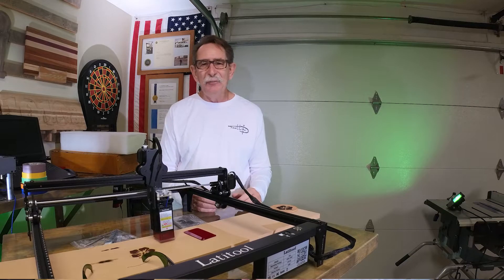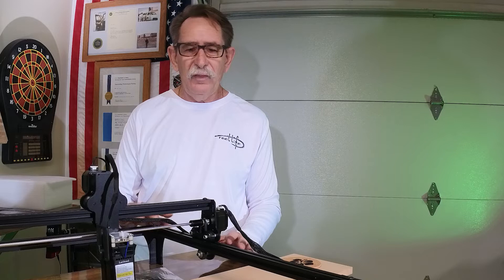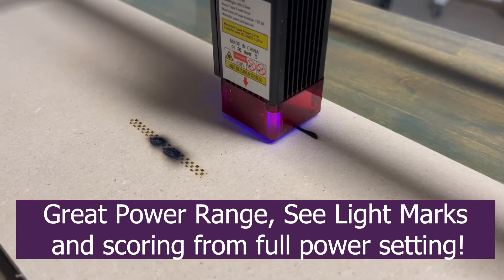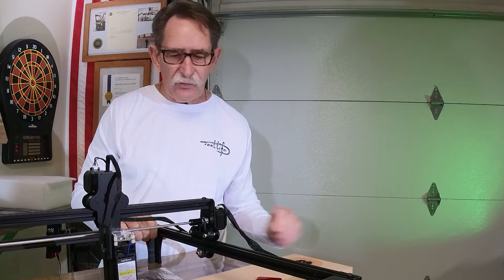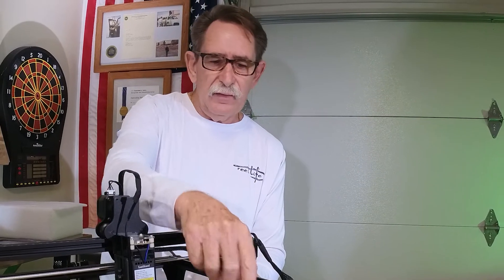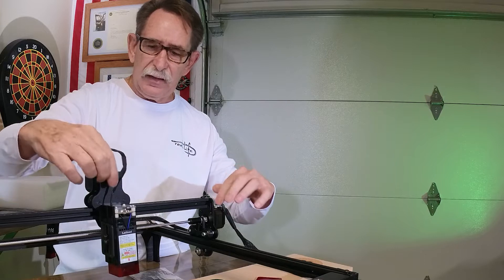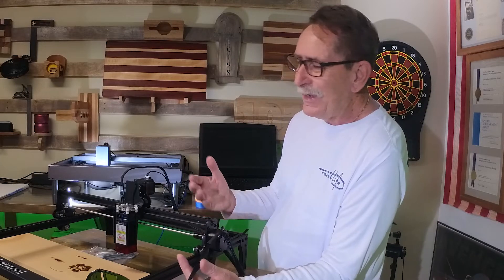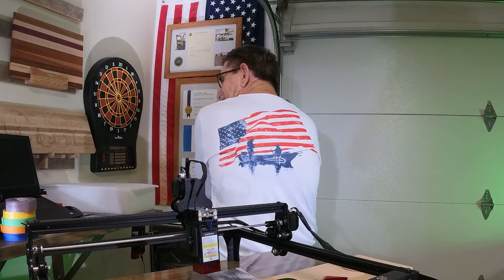Latitool F50 Laser Review and Assembly Instruction. Is this a Good Entry Level Laser?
Is the Latitool F50 a good entry level laser/  See the assembly instructions and watch this review to see if this is the right Diode Laser for you to start a laser hobby with. Can you make commercial grade products with this laser?

Here are some promised Links.
This is a link for the featured Latitool F50. a 5 watt output laser.   I was not paid by Latitool for this review and gave the laser away, after assemble and review.

THE FEATURED MACHINE  The cost was $249.00 at the time I posted this.

Link to the CNC I use in my shop.

The Mira by Aeon is one of the CO2 Laser machines that I am considering buying.  Here is a link to that laser as was pictured in the video.

Here is my e mail if you have any questions that I can help with.
G.kenner @ Yahoo. com